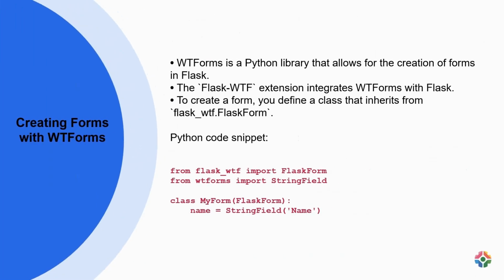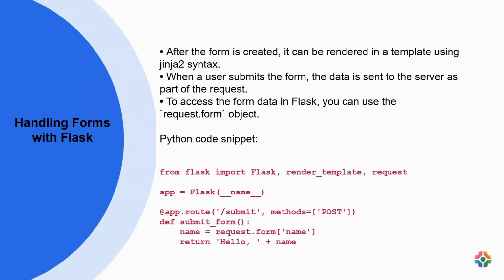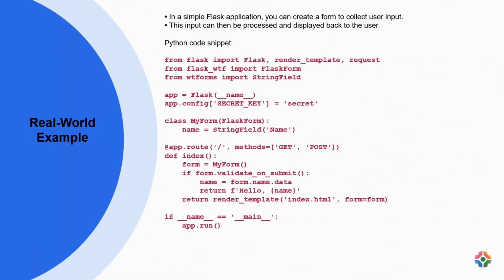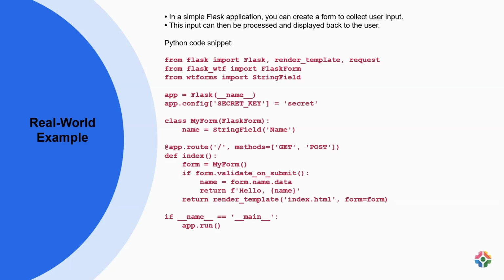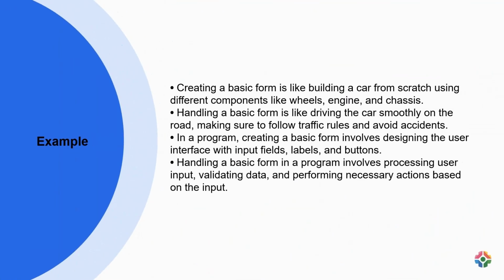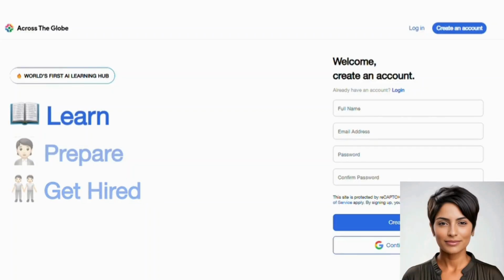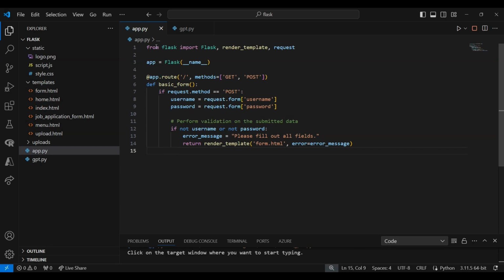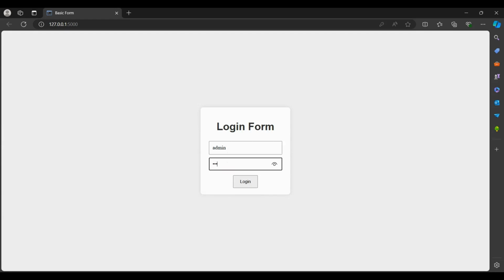Lecture 14: Creating and Handling Basic Forms: A Hands-On Approach to Forms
In this tutorial, you will learn how to create and handle basic forms in Flask, an essential part of building web applications. This tutorial will guide you through creating forms using WTForms, rendering them in templates, and processing user input to build interactive and user-friendly applications.
Topics Covered
● Creating Forms with WTForms: Learn how to define a form class using Flask-WTF and create form fields like text input and submit buttons.
● Rendering Forms in Templates: Discover how to render forms in Flask views and pass form instances to HTML templates for user interaction.
● Handling Form Submission: Understand how to validate and process form data submitted by users using the request object.
● Real-World Example: See a practical implementation of forms in a simple Flask application, collecting user input and displaying it dynamically.
Personalized Learning
This tutorial is designed for beginners and developers who want to integrate forms into their Flask applications seamlessly.
Certification
Complete this tutorial to earn a certificate showcasing your expertise in working with Flask Forms.